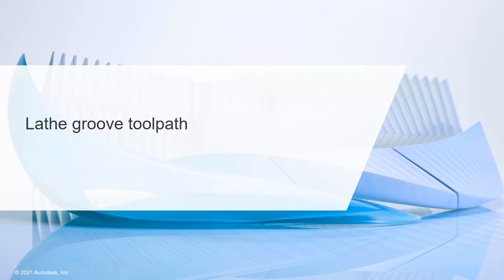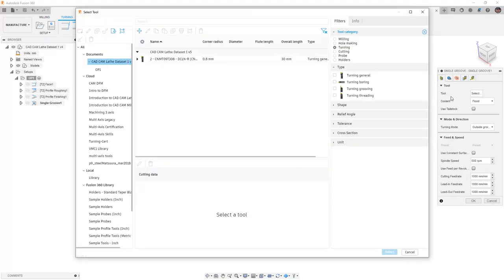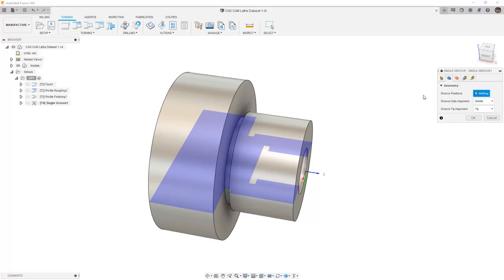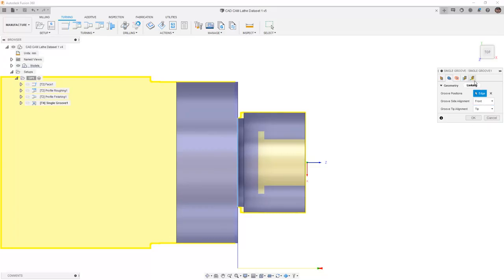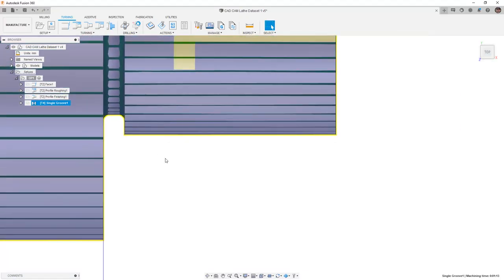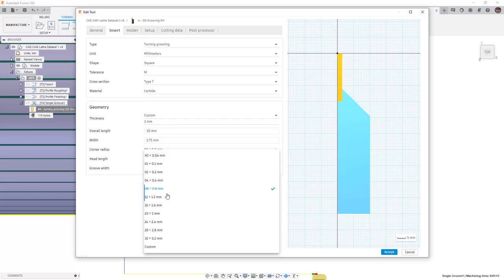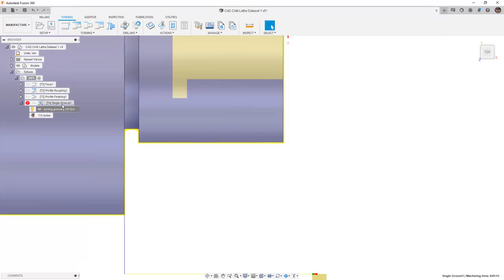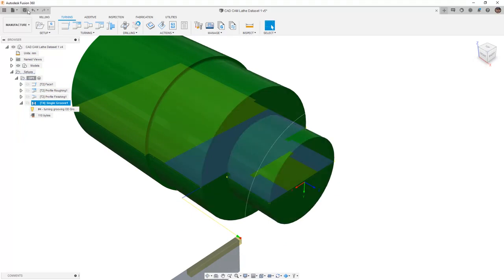Траектория инструмента токарного станка 4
Генерация траектории токарного станка – NIMS 1.03
4